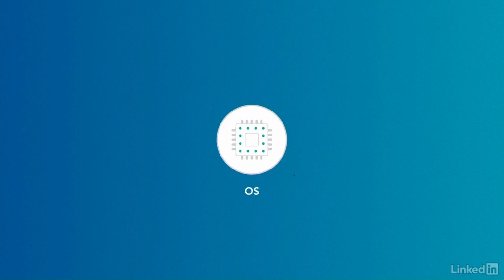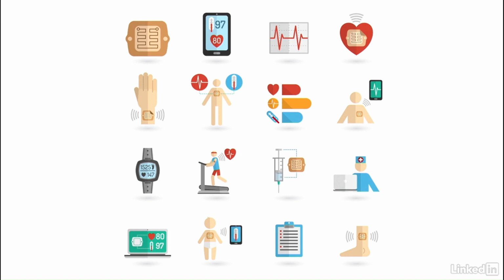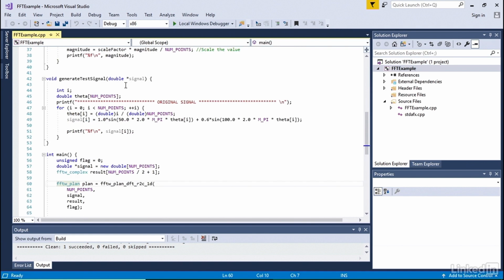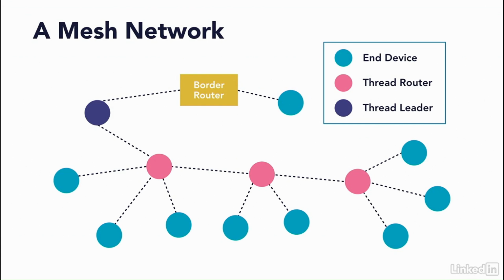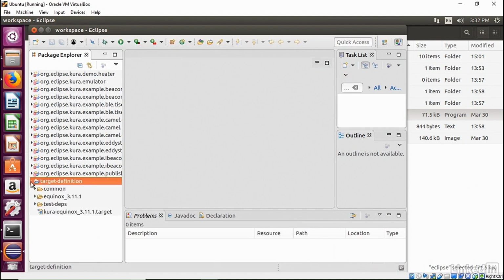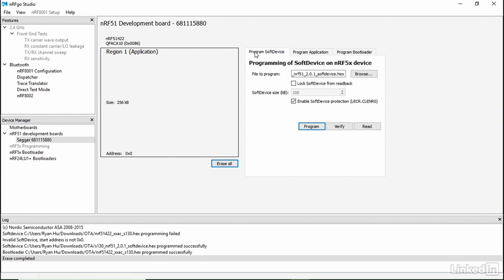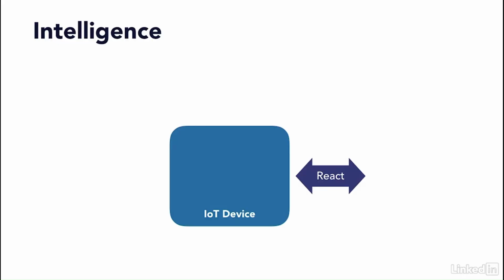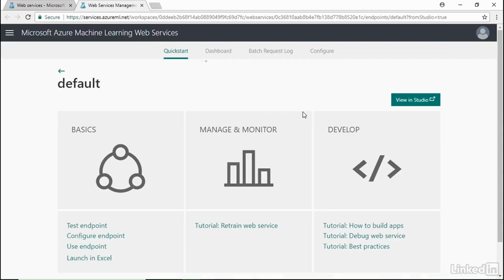OS Applications for IoT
In this course, you'll learn:
 - IoT applications from the OS perspective
 - Overview of sensing and actuation
 - Data management and processing
 - TCP/IP, Bluetooth & Cellular for data
 - Thread & IoTivity for interoperability
 - Edge computing & Cloud computing
 - Device Management & Security
 - AI & ML applications

for the full course and more.